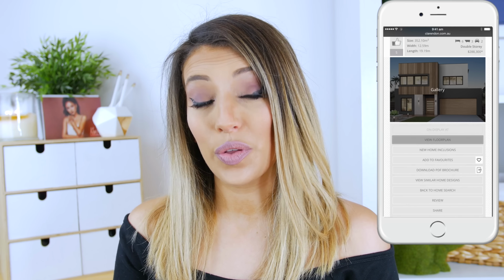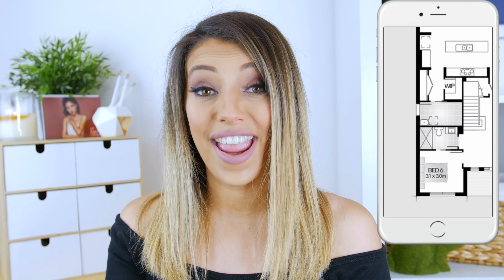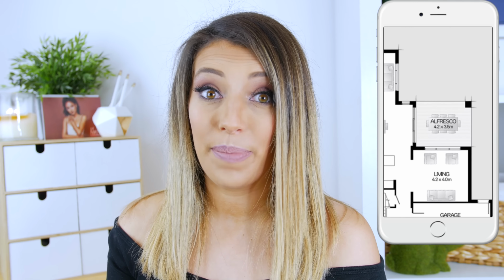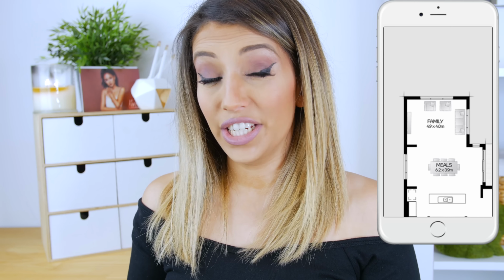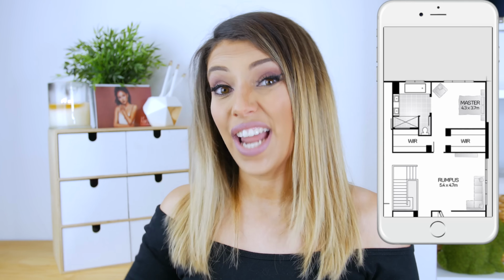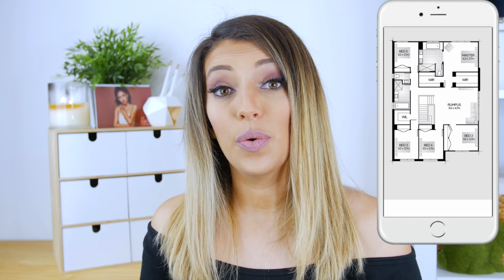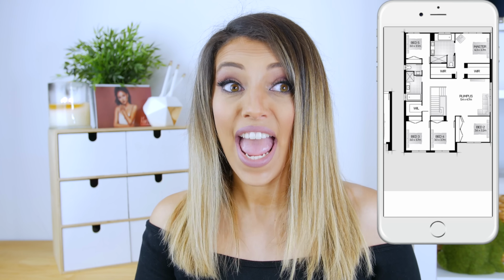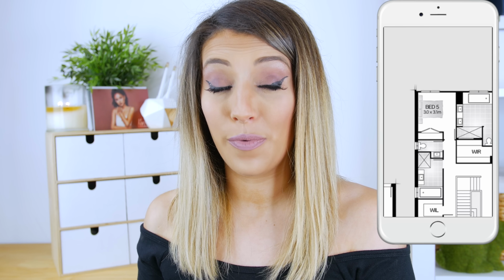HOME PLAN TOUR | LIFE UPDATE, BUILDING A HOUSE, ANOTHER BABY?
Home Plan Tour | Life Update, Building A House & Another Baby? Today's video is all about our future plans and a tour of our future house plan for when we build our next home! If you love home building or house tour videos, make sure to give this one a huge thumbs up!

Home building can be an exciting and stressful time. We plan to document our journey in building our next family home as well as our future plans and plans for possibly another baby down the track. This house tour is by no means bragging, just an honest look into what our future plans are and the preliminary stages of what will hopefully become our next full house tour!

→A D D M E O N S N A P C H A T
 Ash_Jackson8

Eight Mile Plains
QLD 4113
Australia

Hi my name is Ash Jackson and on this channel I plan to post all kids of how to videos such as ‘how to lose baby weight fast’, ‘how to organise your home’, ‘how to create DIY decor and furniture on a budget’, ‘how to eat healthy on a budget’ ‘how to be a stylish mum on a budget’, ‘how to meal plan for your family’, how to create healthy family meal plans’, ‘how to workout at home with kids’ and much more. I also do Australian Family Daily Vlogs with my Aussie Vlogging Family on our separate Young Family Vlog Channel.